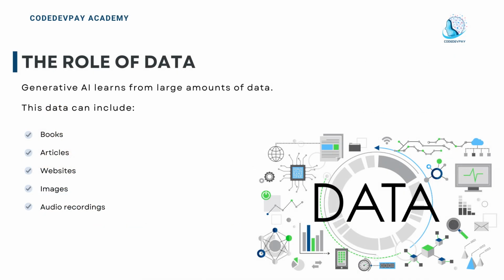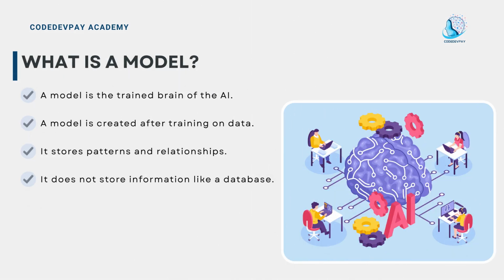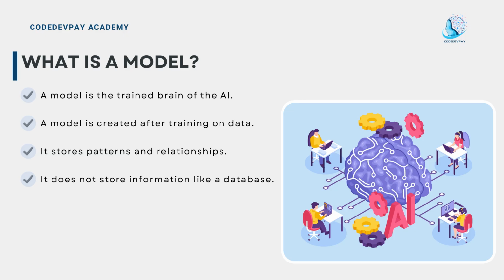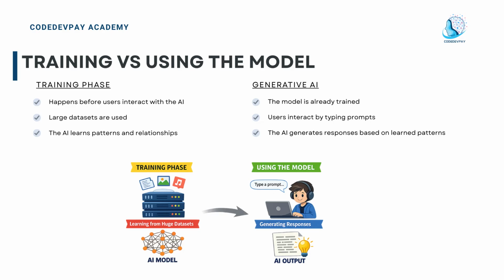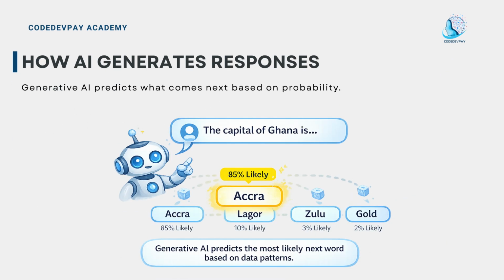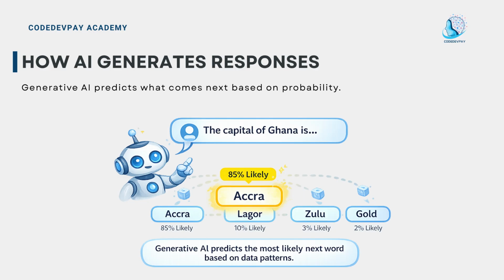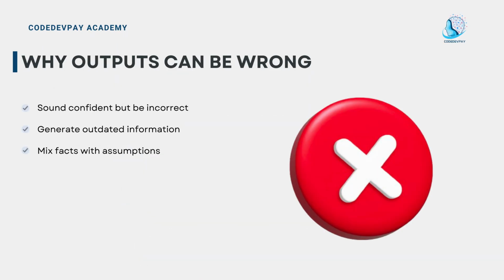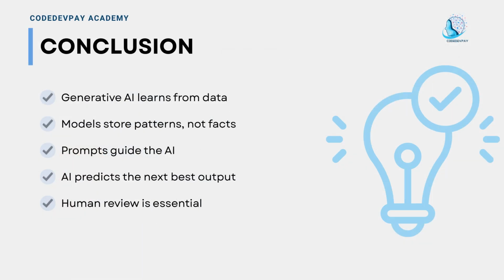How Generative AI Works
Welcome to Lesson 3 of this Artificial Intelligence course.

In this lesson, we take a closer look at how Generative AI actually works behind the scenes. Instead of just using AI tools, you’ll begin to understand what makes them possible, how they learn, and why they produce the results you see.

We break everything down in simple terms so you can understand the key ideas without needing a technical background.

By the end of this lesson, you’ll have a clear picture of how Generative AI systems are built and how you interact with them through prompts.

By the end of this lesson, you will be able to:
- Explain how Generative AI systems are trained
- Describe the role of data in Generative AI
- Explain what a model is in simple terms
- Understand what prompts are and why they matter
- Identify the strengths and limitations of Generative AI systems

This lesson will help you move beyond just using AI tools and start understanding how they think and respond.